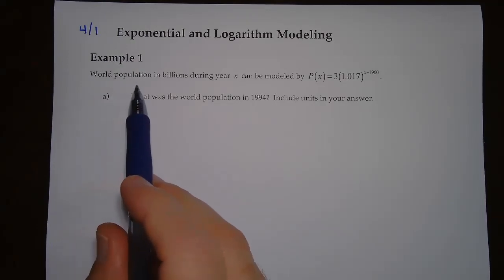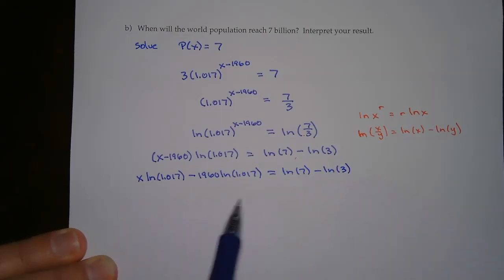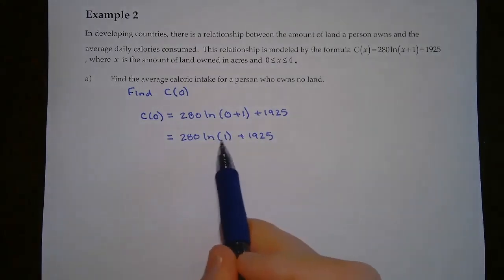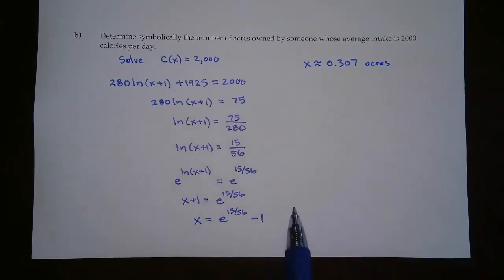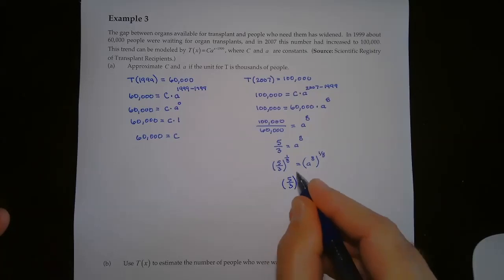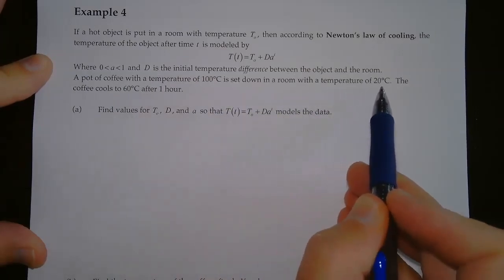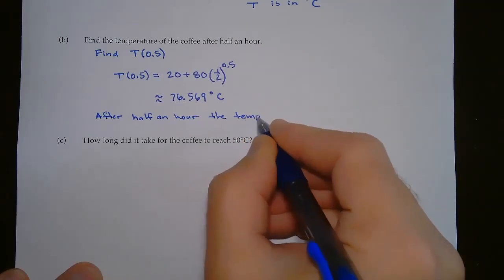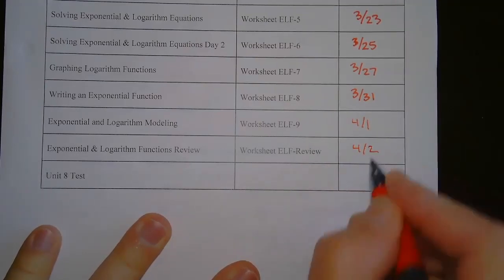Exponential & Logarithm Modeling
Explains how you can model real life situations with exponential and logarithm functions